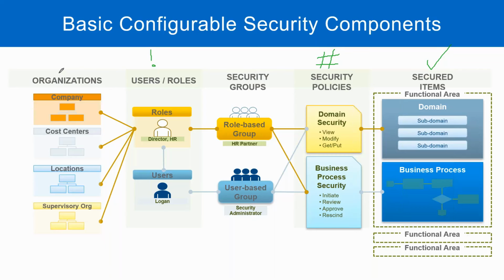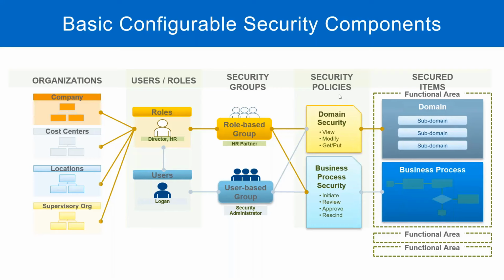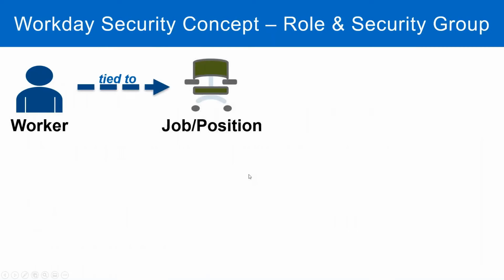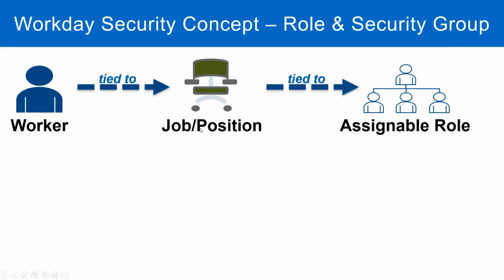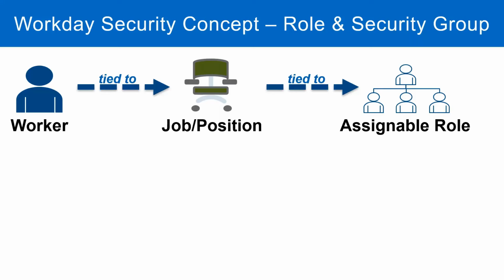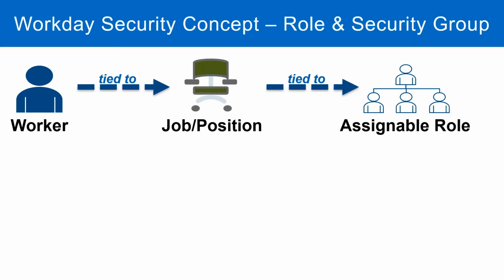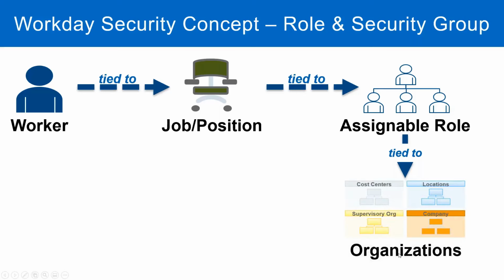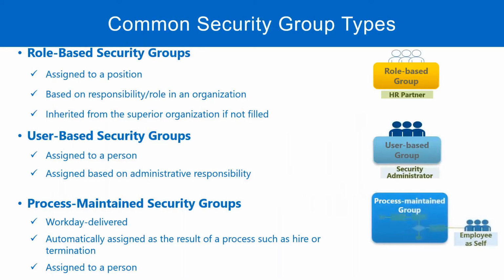Functional Areas In Workday HCM